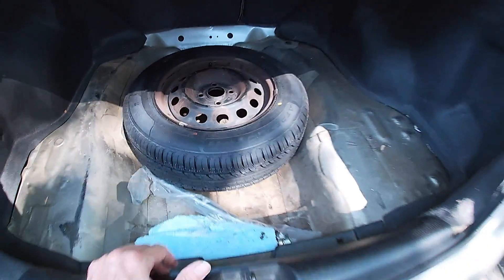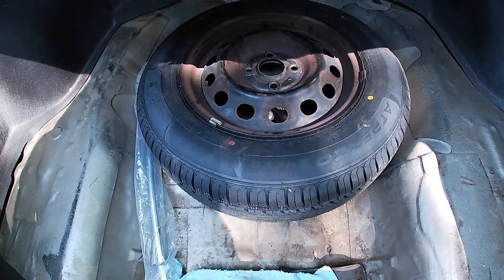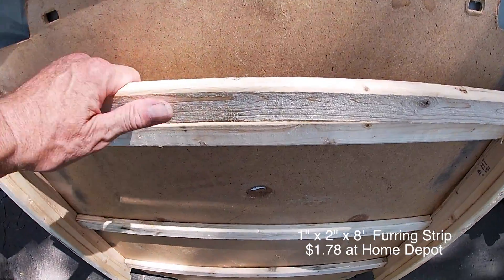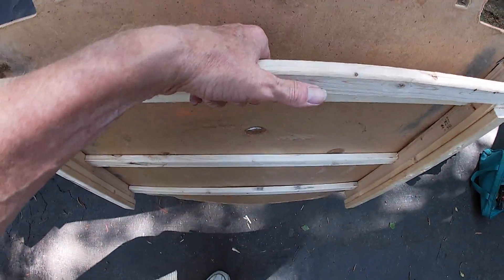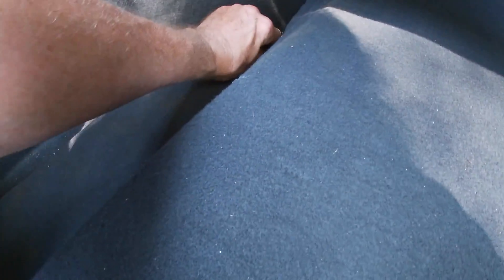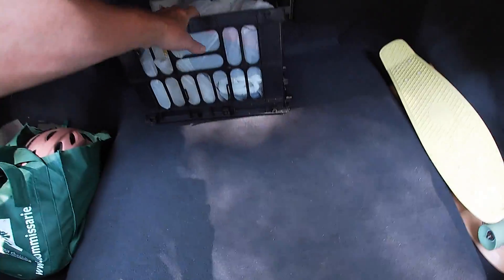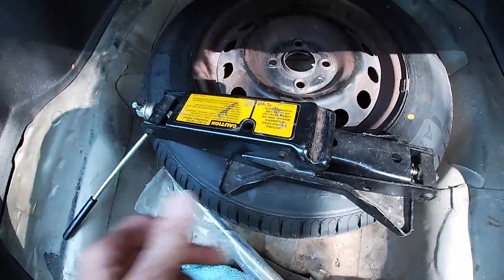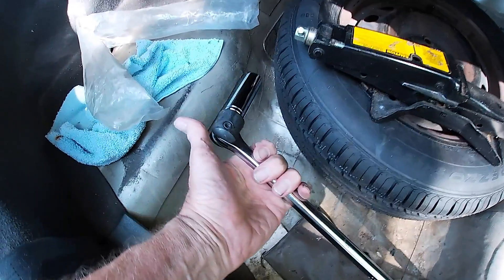Putting a full size spare tire in the 2003 Honda Civic LX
A full size spare is higher than the donut spare, and I needed to build up a platform to go over top of it.